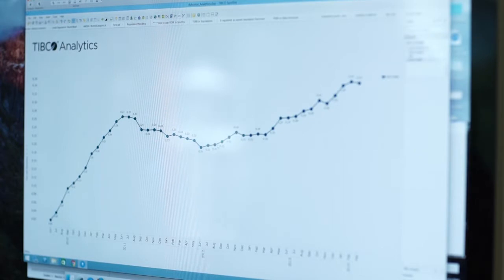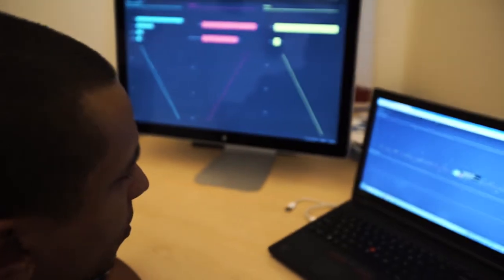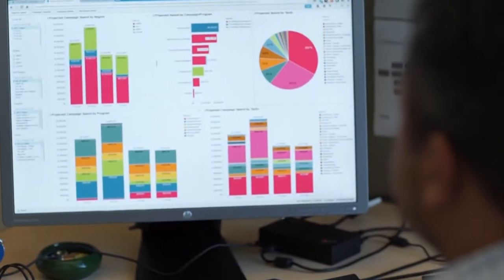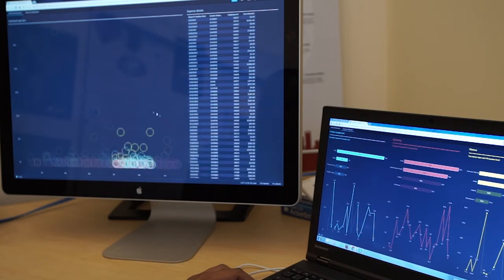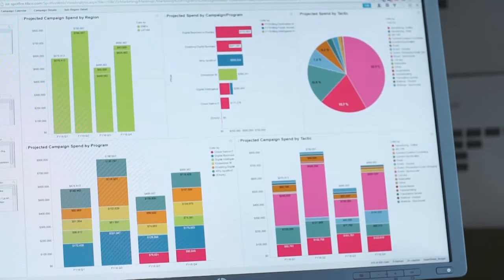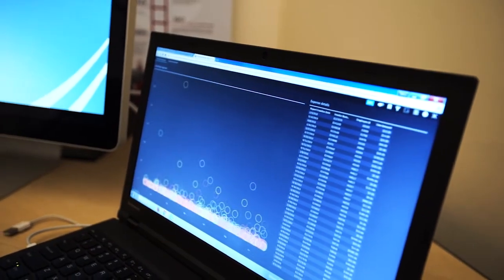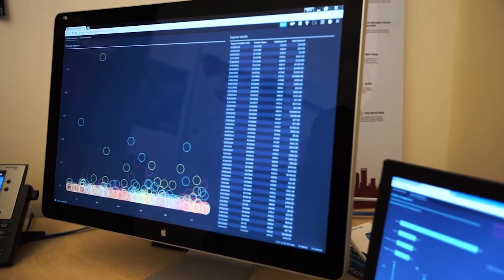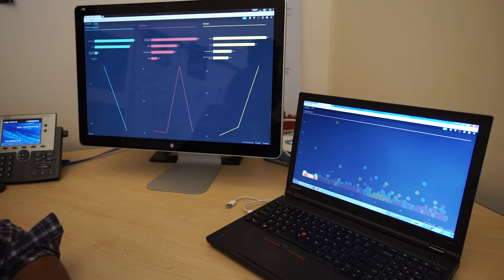Inside TIBCO Spotfire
TIBCO Software takes businesses to their digital destinations by interconnecting everything in real time and providing augmented intelligence for everyone, from business users to data scientists. The integration, API management, and analytics software manages information, decisions, processes, and applications for over 10,000 customers. This video will show you the impact that TIBCO's Spotfire has in its organization as TIBCO employees explain how they use the data visualization and analytics software day to day to design, develop, and distribute in-memory analytics for next-generation business intelligence.